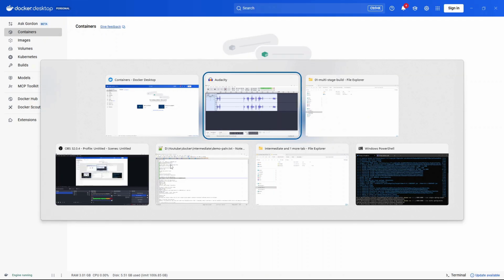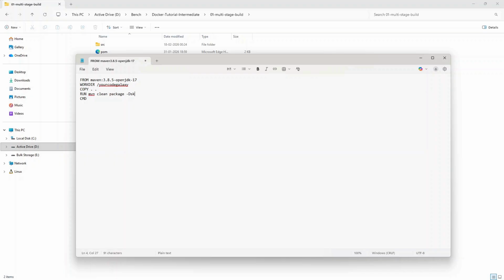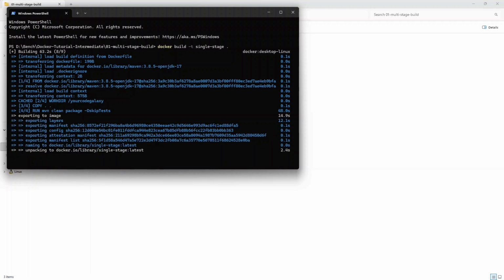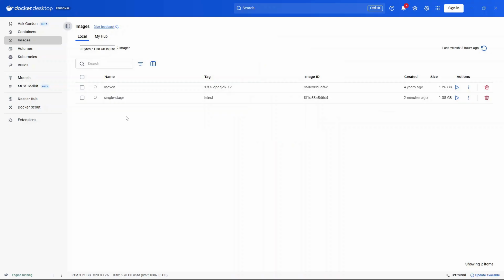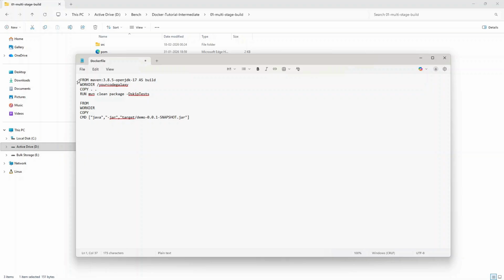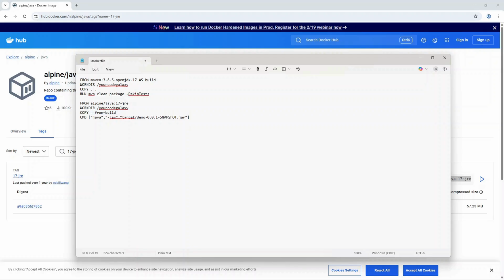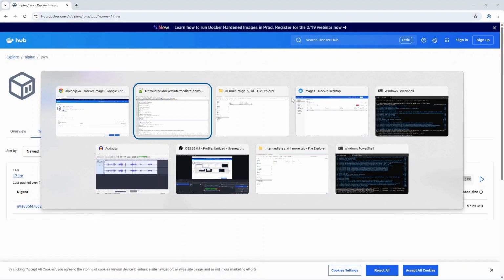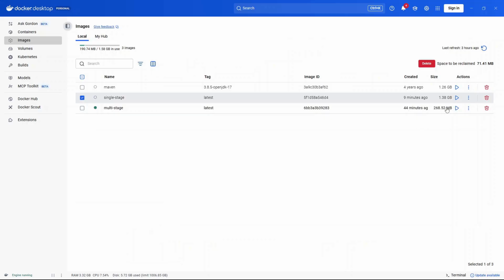Docker Quick-Byte Series | Multi-Stage Builds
Your docker images can be lighter!! No more unnecessary bloat. An ideal docker image contains only the essentials. Multi-stage docker builds is the answer.